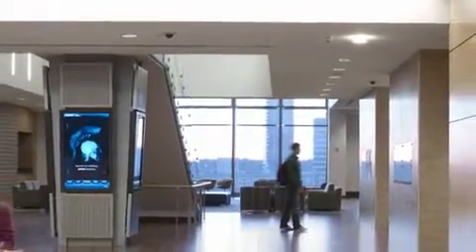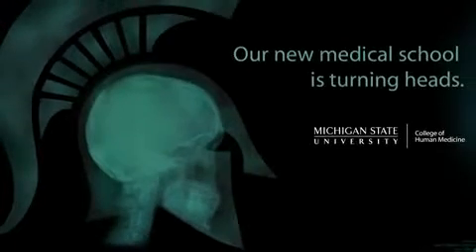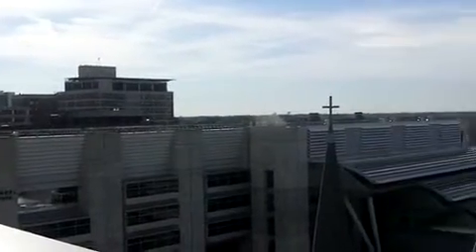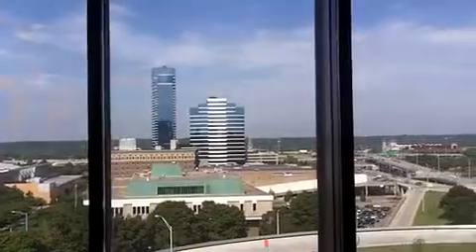"Green" MSU College of Human Medicine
MSU&apos;s Secchia Center, home to the MSU College of Human Medicine, is LEED gold certified.